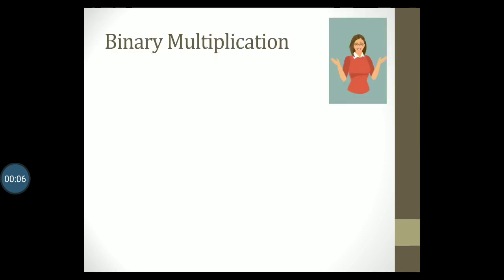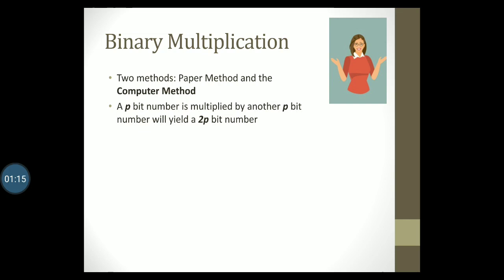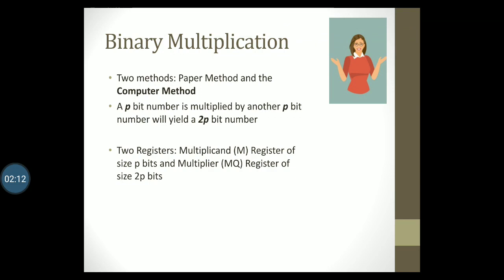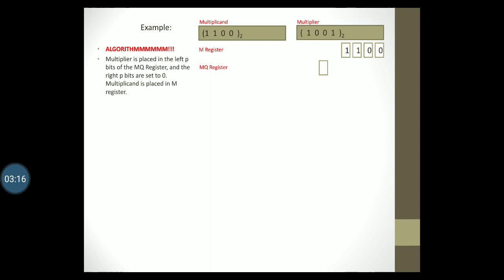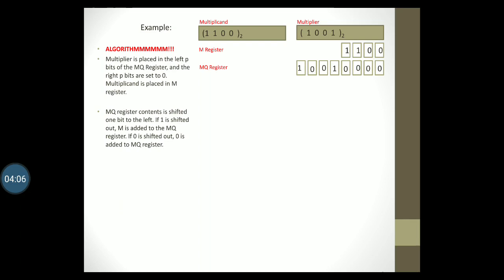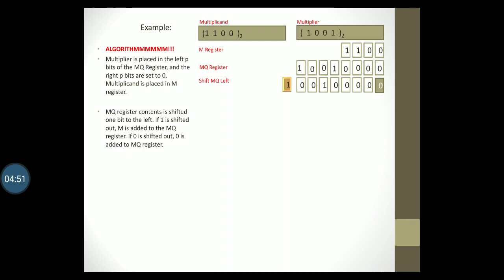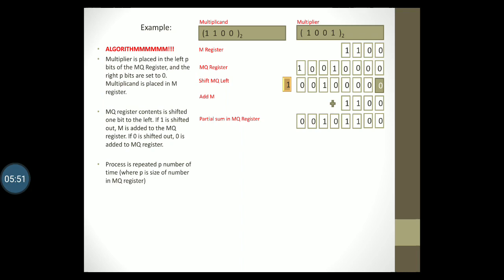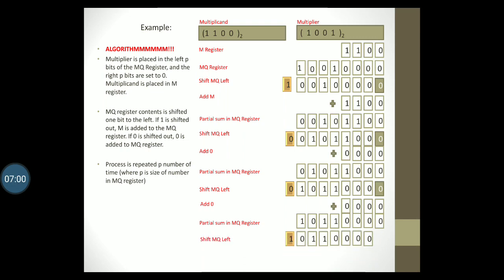Binary Number System: Multiplication (Part 2)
This video is created using the free version of Screencast-O-Matic.